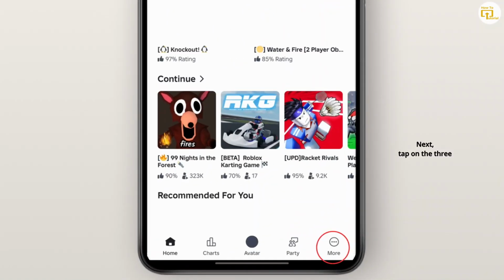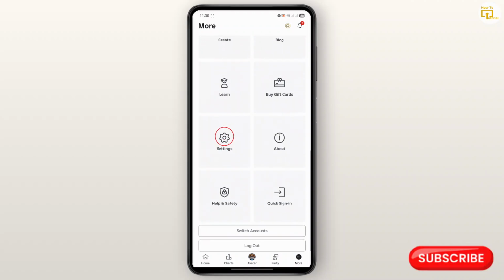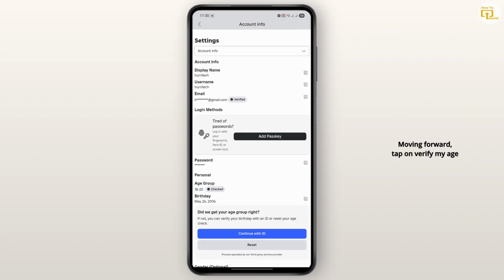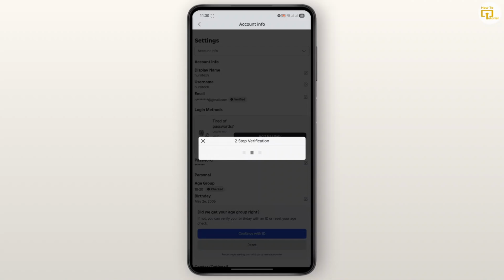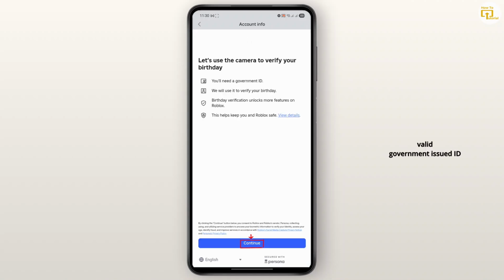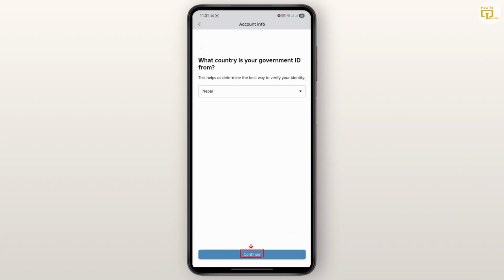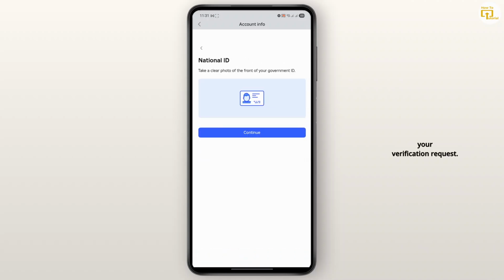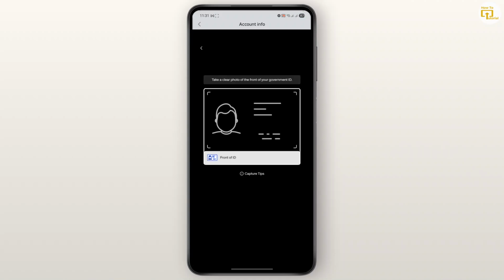How To Enable Voice Chat on Roblox Mobile (2026 Official Guide) 🎙️📱 Unlock Roblox Voice Chat 🎮🗣️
How To Enable Voice Chat on Roblox Mobile (2026 Official Guide) 🎙️📱 Unlock Roblox Voice Chat on Phone: Step-by-Step Age Verification process to Talk In-Game: Roblox Voice Chat Tutorial for Mobile Users

Want to talk to your friends in-game? In this tutorial from @LoginHelps we show you exactly how to enable voice chat on Roblox Mobile by verifying your account! 🎮🗣️

Roblox requires a one-time age verification process to unlock spatial voice features. We walk you through the entire setup—from finding the hidden "Account Info" settings to uploading your ID and toggling the voice chat switch once you're approved.

- Navigation: How to find the Roblox Settings menu on Android/iOS.
- Verification Steps: Where to find the "Verify My Age" button.
- Requirements: Which IDs are accepted (Driver's License, Passport, etc.).
- The Final Step: How to toggle the Voice Chat feature ON once your verification is complete.

- Open the Roblox App and tap the Three Dots menu.
- Go to Settings - Account Info.
- Tap Verify My Age.
- Upload a photo of a valid Government-issued ID.
- Wait for the review process to finish.
- Return to Settings to Toggle Voice Chat ON.

*Found this Roblox guide helpful?*
👍 Like the video if this helped you get your mic working today!

⏱️ *Video Timestamps*
[0:00:00] - Introduction: Enabling Voice Chat on Roblox Mobile
[0:00:12] - Accessing the Settings Menu
[0:00:25] - Finding the Account Verification Options
[0:00:40] - ID Requirements and Photo Upload Process
[0:00:55] - Verification Review and Wait Time
[0:01:05] - Toggling the Voice Chat Feature ON
[0:01:15] - Outro and Final Tips